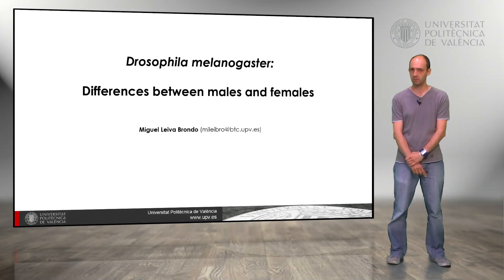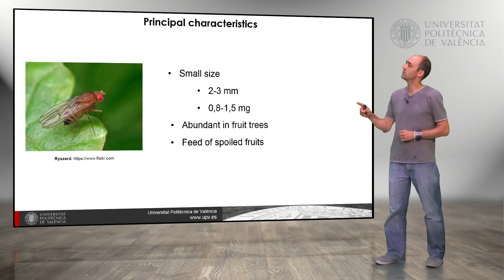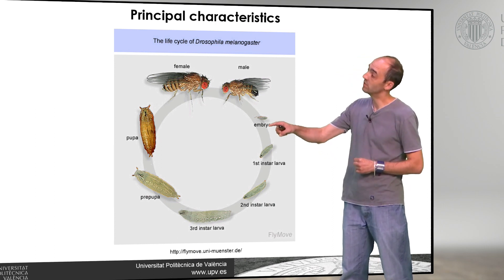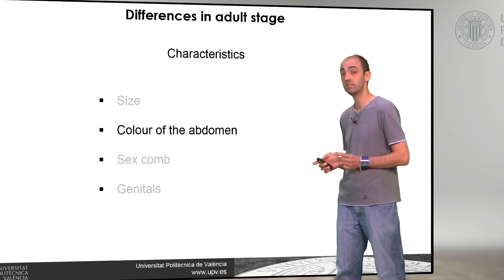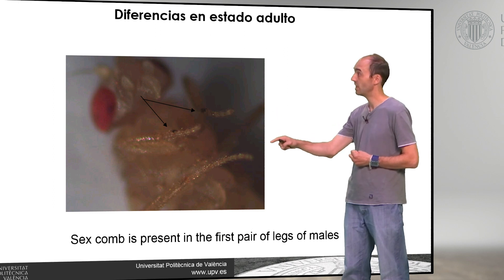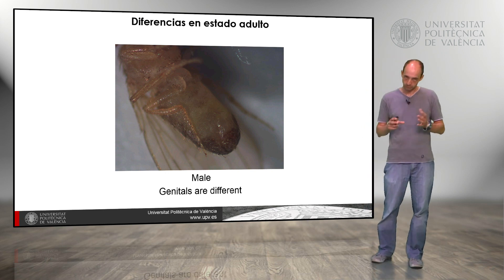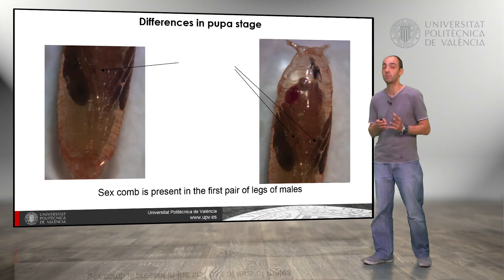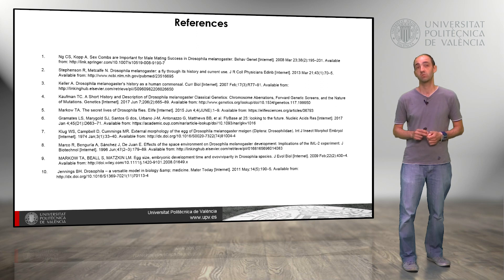Drosophila melanogaster: Differences between males and females| UPV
Título: Drosophila melanogaster: Differences between males and females

Descripción: This learning object describes the main differences between sexes in Drosophila melanogaster and these differences are applied to make crosses in the laboratory. Leiva Brondo, M. (2019). Drosophila melanogaster: Differences between males and females.

Descripción automática: In this video, the presenter explains how to distinguish males from females in the species Drosophila melanogaster—also known as the common fruit fly—using several key characteristics. The topic is introduced by explaining the scientific and common names of the species and highlighting its prevalence in fruit trees, its small size, and its fast reproduction rate when exposed to food sources.

The presenter outlines the life cycle of the species, describing how fertilized females produce embryos that become larvae, which then feed voraciously before forming pupae. In these pupae, metamorphosis occurs, leading to the emergence of adult flies which can then replicate the life cycle. The fly's four chromosome pairs are mentioned, including sex determination tied to X chromosomes.

Four main differences are stated for sex identification: size, with females being larger; the color of the abdomen, with females having a completely striped abdomen and males a black patch at the end of theirs; the presence of sex combs—black dots on the first pair of legs only appearing in males; and the shape of the abdomen tip, which is rounded in males and pointed in females. In addition, males have external genitalia visible within the rounded abdomen tip.

The presenter concludes by explaining that while these characteristics are readily observable in adults, only the sex combs are useful for sexing in the pupal stage. These differences are crucial for performing controlled genetic crosses in research. The video aims to educate viewers on identifying sex in the species to facilitate studies and experiments involving this insect.

Autor/a: Leiva Brondo Miguel